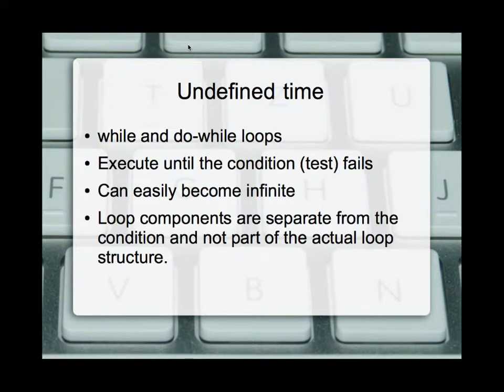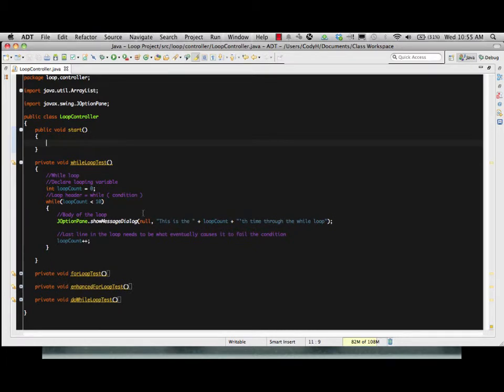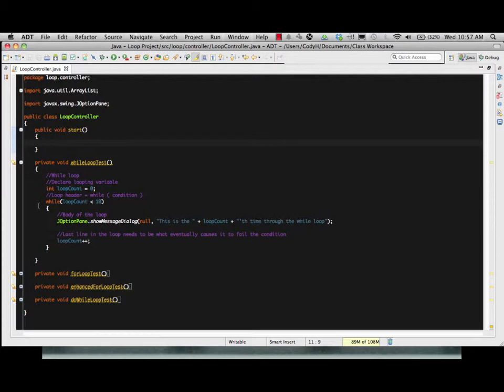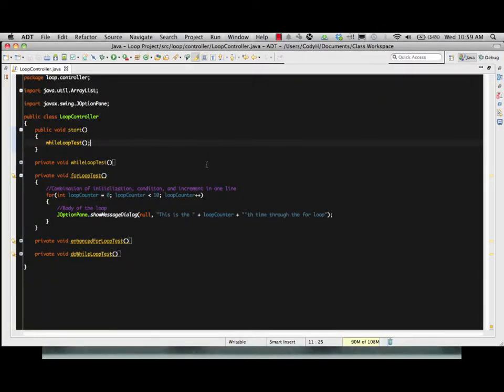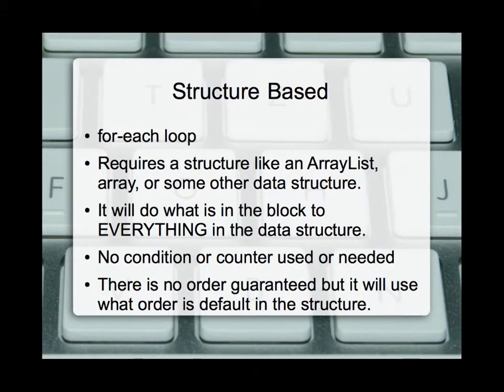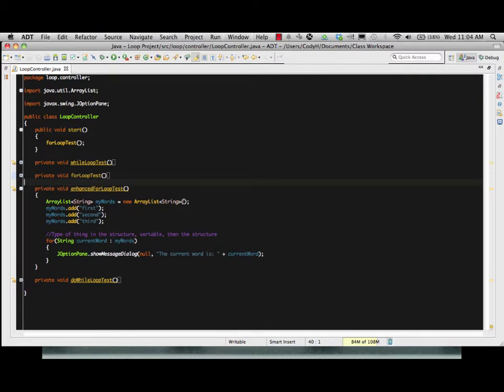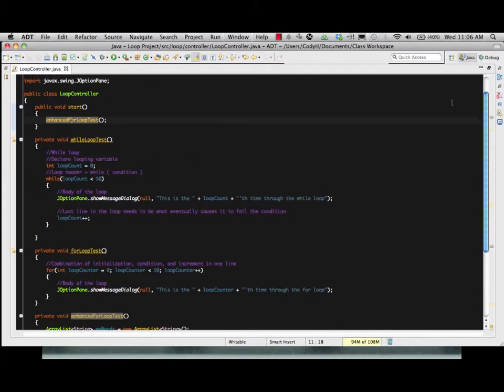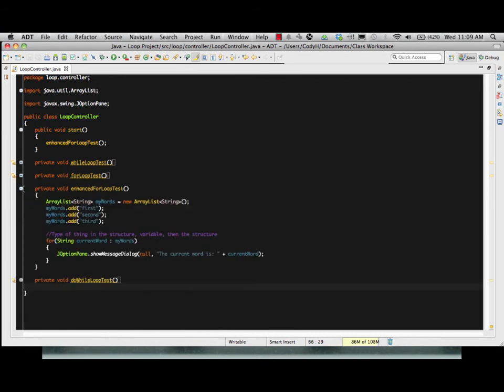Java Loop Introduction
Using while, for, for-each, and do-while loop structures in Java.

Table of Contents:

00:03 - Advert
00:17 - Undefined Time Loops
01:29 - while code trace
05:03 - while sample
05:31 - Defined Time Loops
06:32 - for code trace
07:45 - for sample
08:34 - Structure Based Loops
10:31 - for-each code trace
11:36 - for-each sample
11:52 - for vs for-each
12:56 - loop reviews